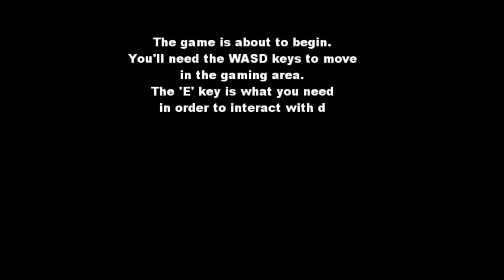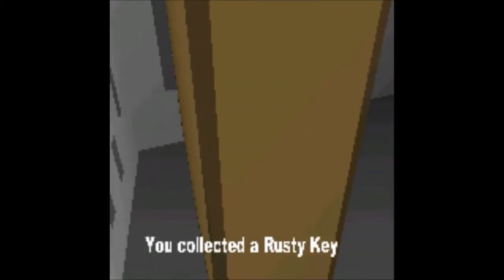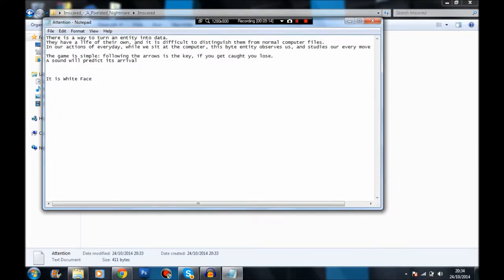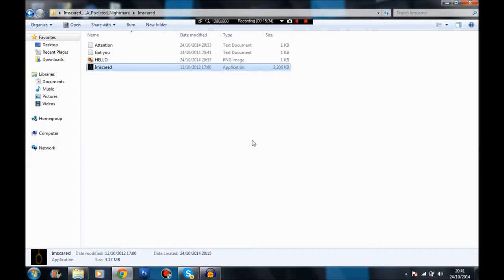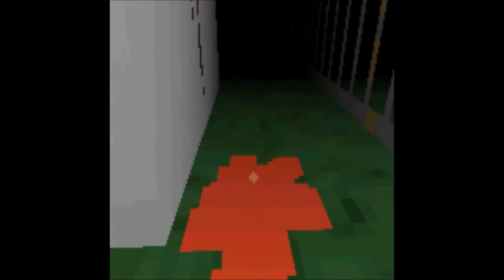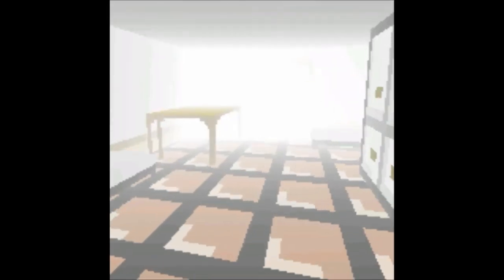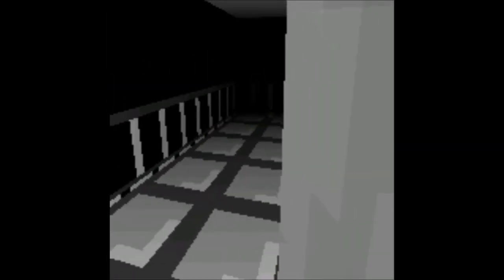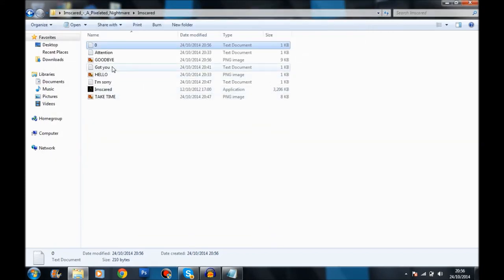Im Scared (This Game Breaks the 4th Wall!!!)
I am not joking